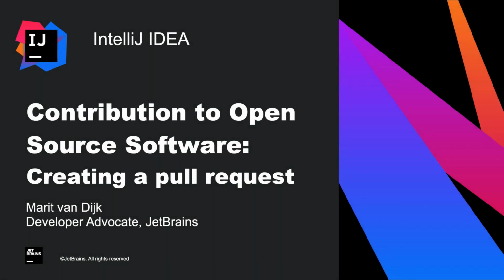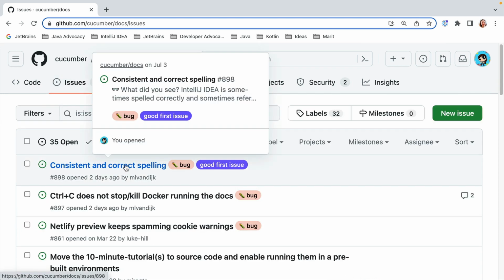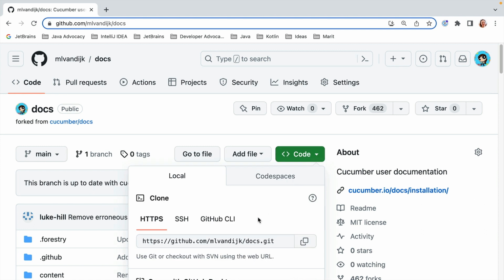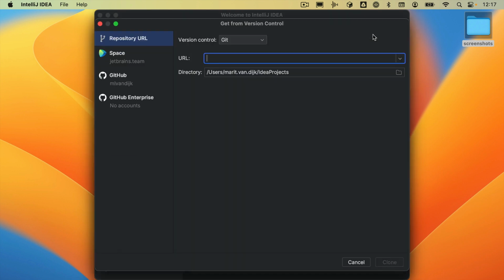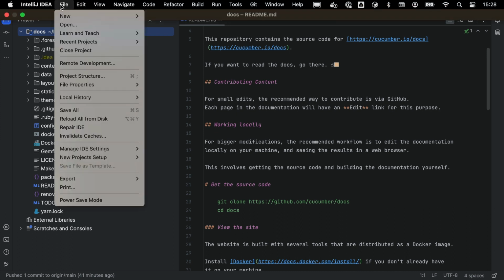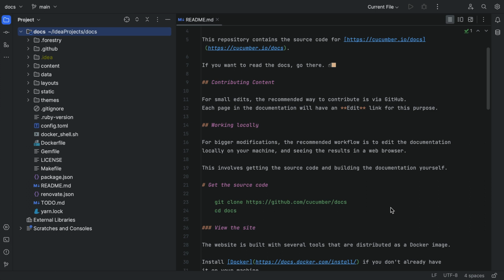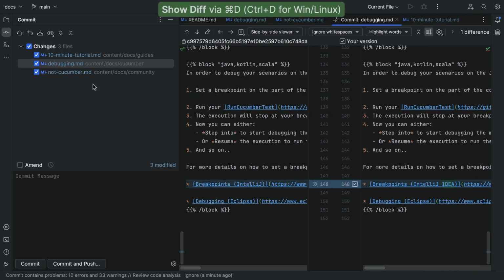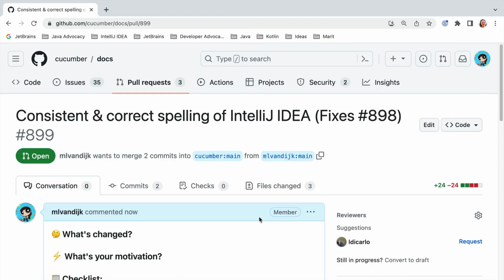Contributing to open source software: Creating a pull request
In this screencast, we’re going to take a look at Contributing to Open Source Software, specifically how to create a pull request.

• How I Started Contributing to Open Source and Why You Should Too, by Marit van Dijk

*Author: Marit van Dijk